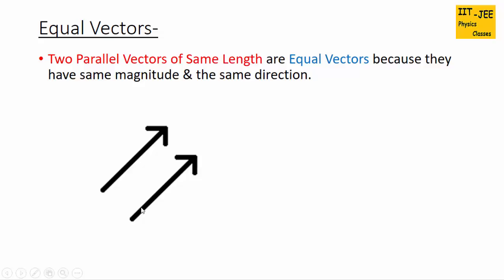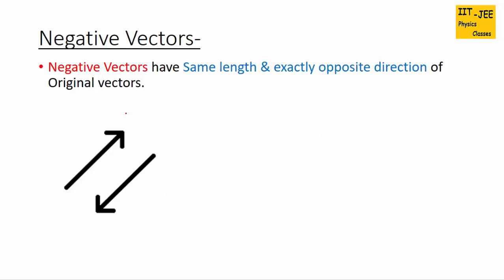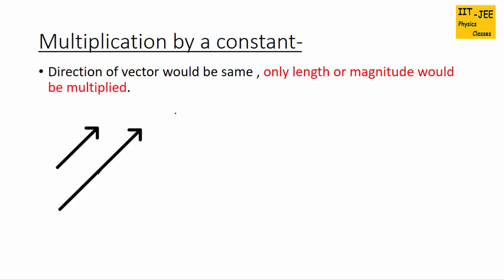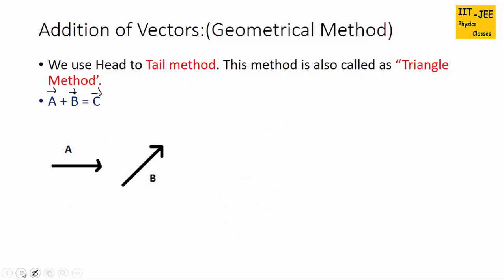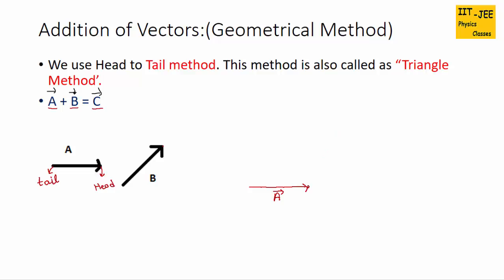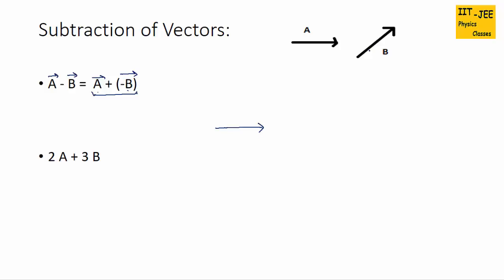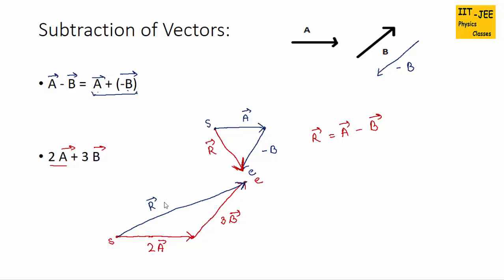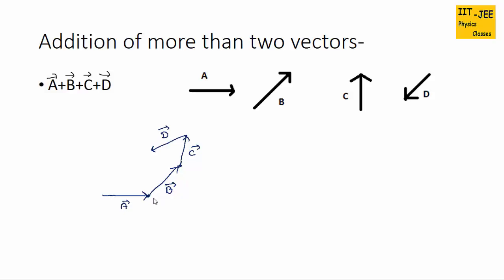Vectors(Part-2): How to Add Two or More Vectors Geometrically, IIT-JEE physics classes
Explaining How to Add Two or More Vectors Geometrically (Graphical Method) Head to Tail Method, Triangle Method, Subtraction of Vectors, Addition of 3 vectors..
ap physics lectures,
AP physics
ap physics lectures,
ap physics
physics 1
ap physics 2
ap physics b
ap physics study guide
ap physics help
ap physics review
SAT / ACT Aptitude Tests